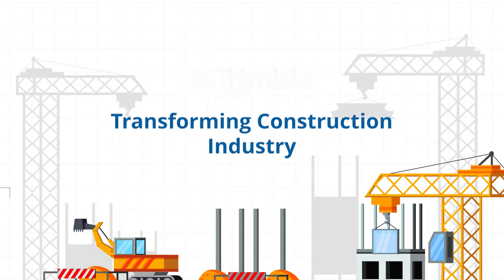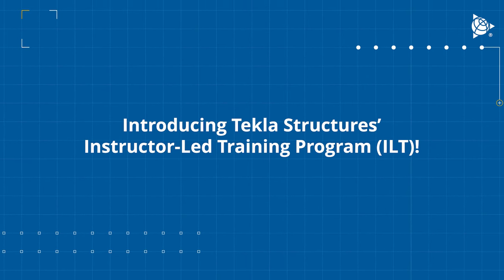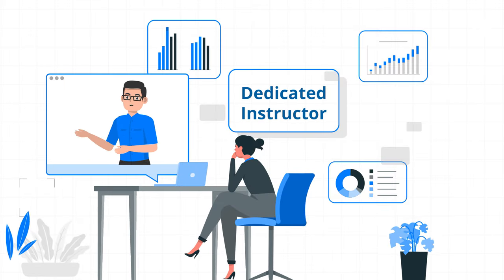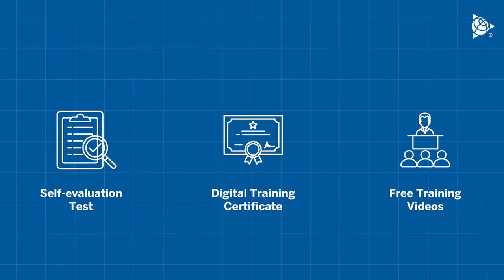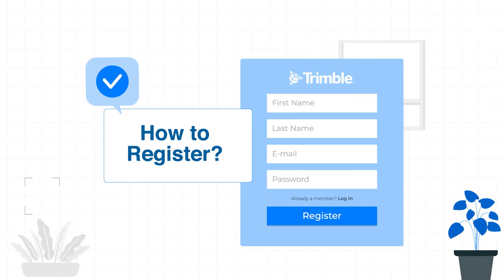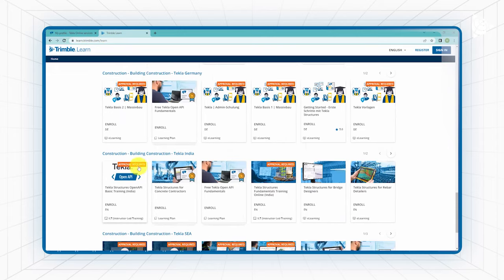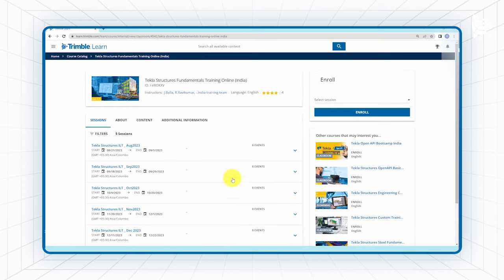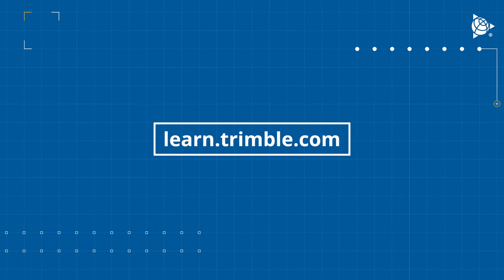Introducing: Tekla Structures' Instructor-led Training (ILT) program in India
Tekla Structures’ Instructor-led Training program (ILT) - a comprehensive, online, instructor led training program that gets you certified in Tekla Structures, directly from us - Trimble Solutions India.

This ILT is designed for both working professionals as well as those that are just starting off in a Tekla team, with intensive training sessions, dedicated instructor for Q&A, project work/hands-on practice sessions and a lot more.